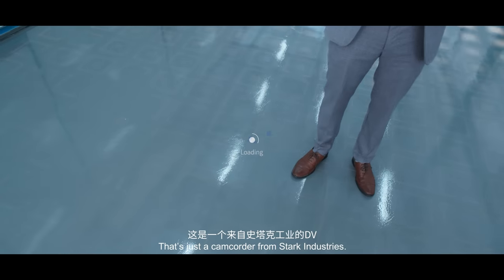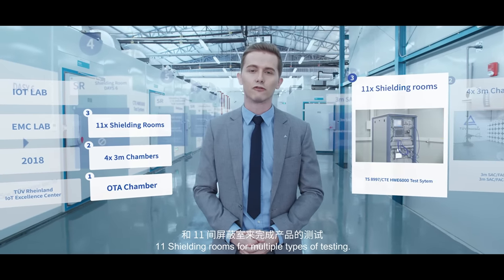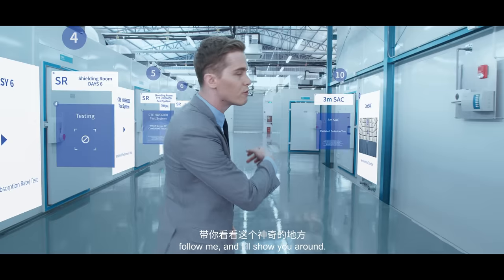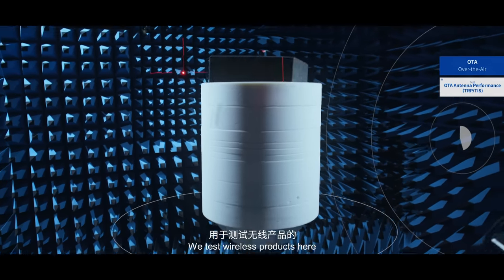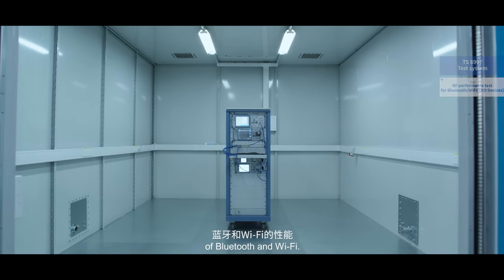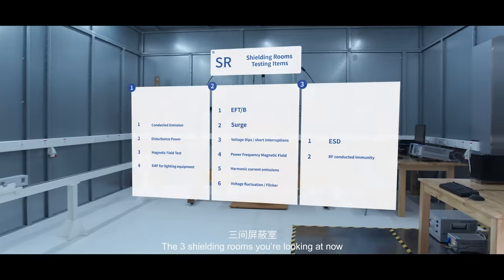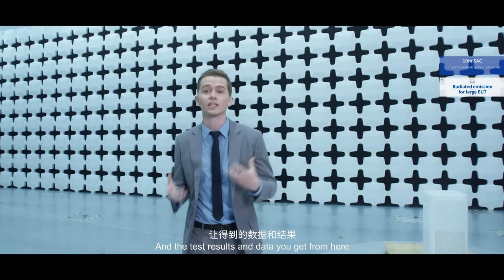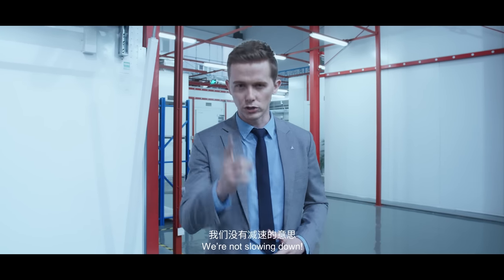Wireless Internet of Things Laboratory Tour | Testing & Certification for IoT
▶ Join our virtual Tour in one of our Wireless IoT Laboratory in Shenzhen, where we can test and certify your IoT Device.

▶  Our own Comprehensive Test Environment | With our global Laboratory Test Network, we are ready for Testing & Certification of the latest Wireless Technologies within the Internet of Things (IoT). The Wireless IoT Test Centers are equipped with Shielded Rooms were we can test different kinds of wireless Technologies like 3GPP (2G, 3G, 4G), LoRa, Sigfox, Wi-Fi, Bluetooth, Zigbee, NB-IoT and many more.

Our own Comprehensive Test Environment (CTE) System test your Smartphone on all brands. With our Fully Anechoic Chambers you can test your devices in a proper environment. In the state of the Art Wireless IoT Labs we can offer you the full scope of wireless testing and certification for your IoT Device.

▶ Mobile World Congress 2019 | The world’s leading trade fair for IT, Communication technology and Software, the MWC, is a firm fixture in every expert’s calendar. TÜV Rheinland will again be presenting numerous current topics to the industry experts this year.

Visit us at our booth in Hall 8.0 Stand E11

Take this opportunity to talk to our international experts at our stand. They will be happy to inform you about the latest technological IoT trends and TÜV Rheinland’s international service portfolio.